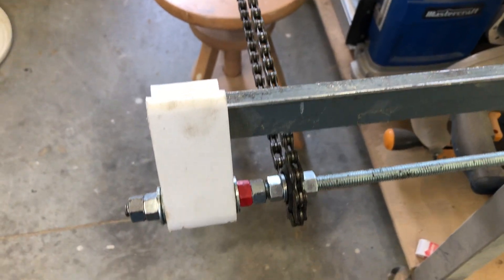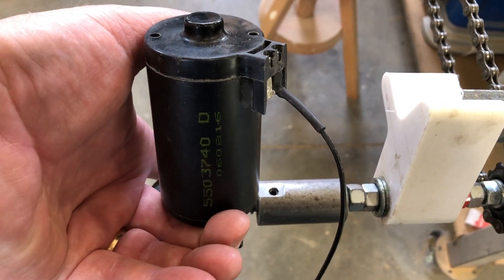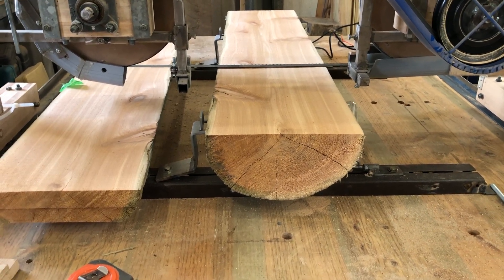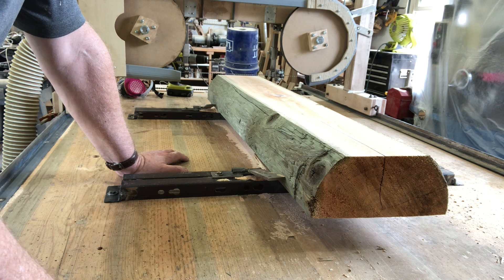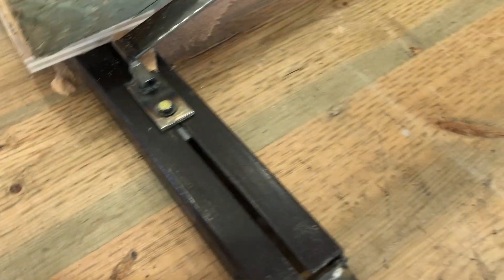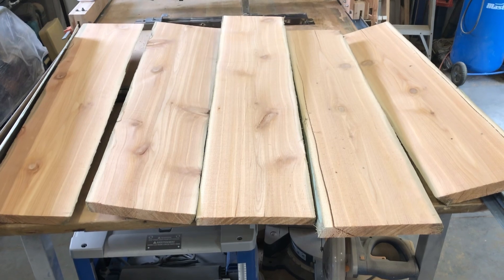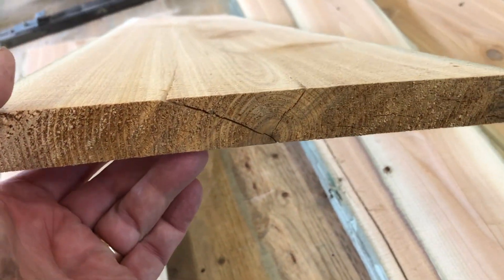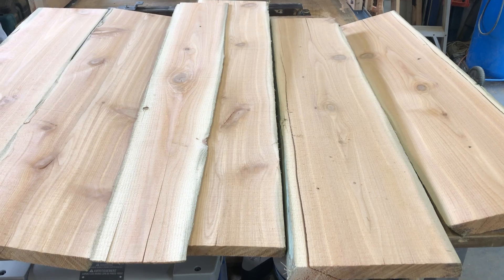Worktable Sawmill Automation - Part 6 - Final Thoughts, and Cutting Veneer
The motor and coupler were tested on the Worktable Sawmill, and found to be lacking in terms of speed control. So, until I can find a better speed control mechanism (which shouldn't be that hard), I'll continue to use the drill in a "semi-automated" way. The drill does produce some very consistent cuts so I'm not disappointed with the results of using that. In fact, in this video I mill some 1/8" veneer, and it really turned out well. I'll keep my eyes open for some Walnut, or perhaps more Cherry, and cut some veneer pieces from that.